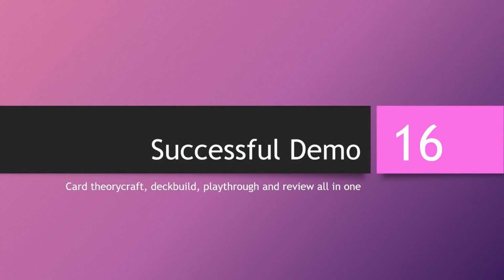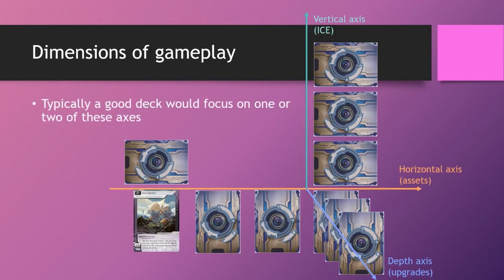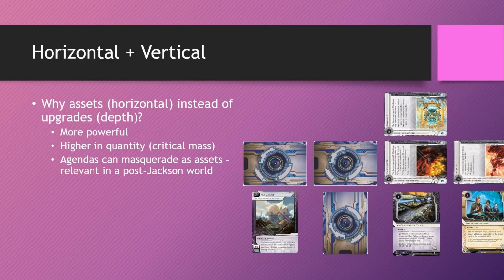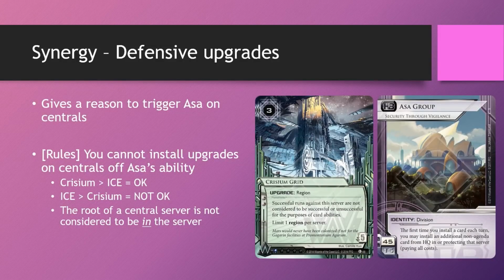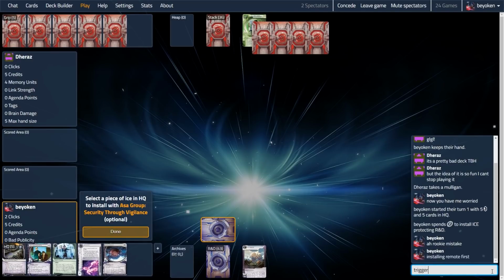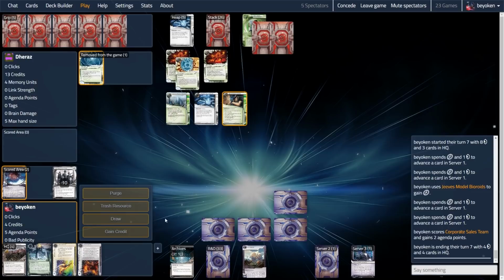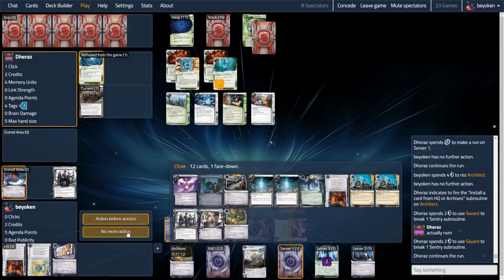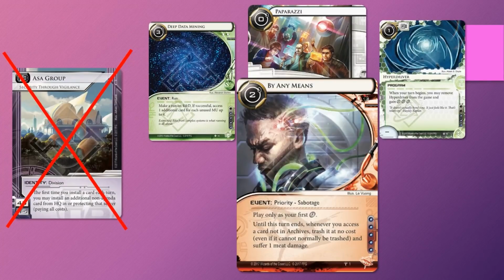[Successful Demo] Asa Group